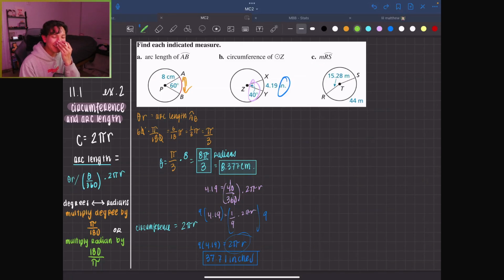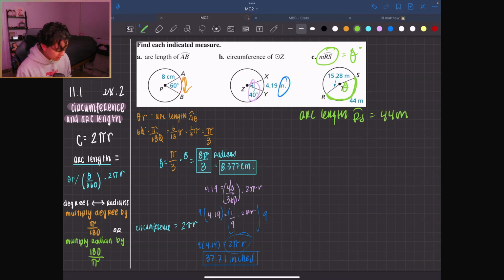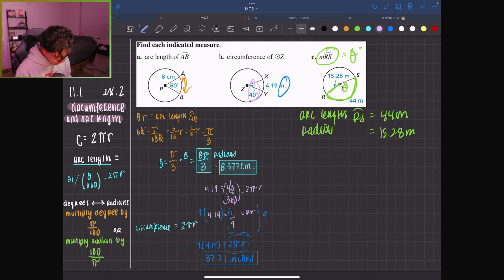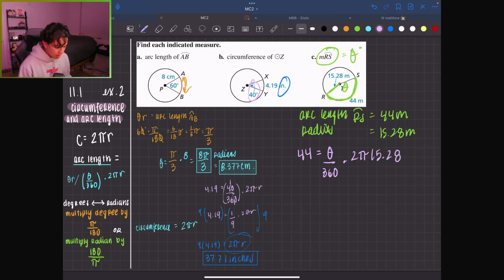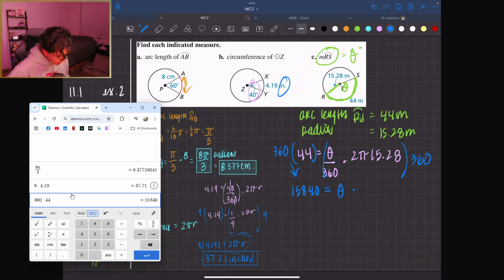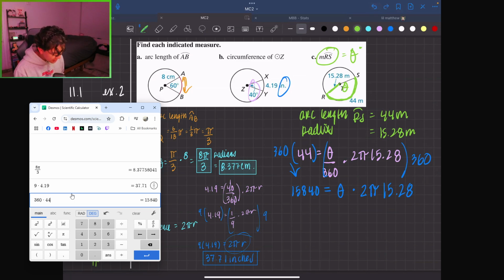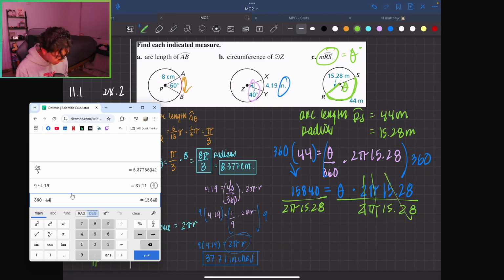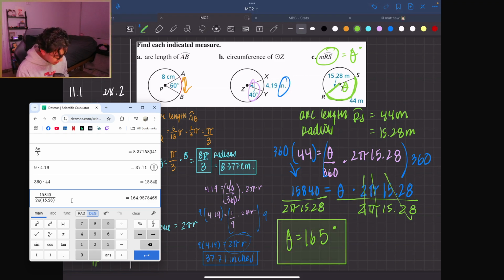11.1 Circumference and Arc Length ex. 2 pt. 2